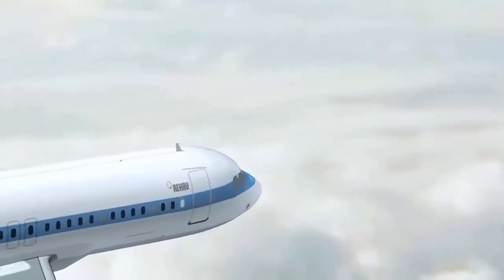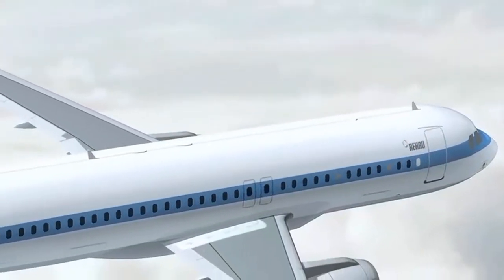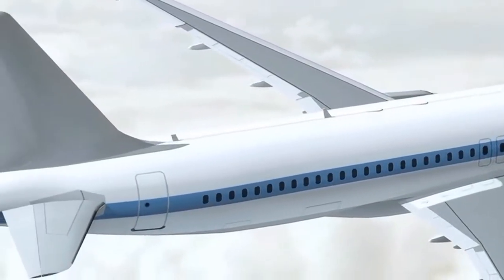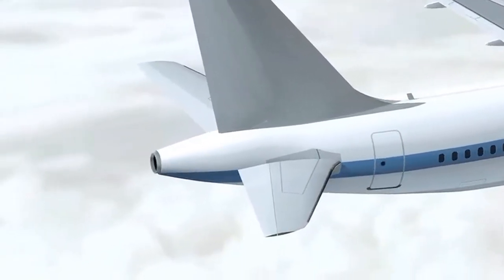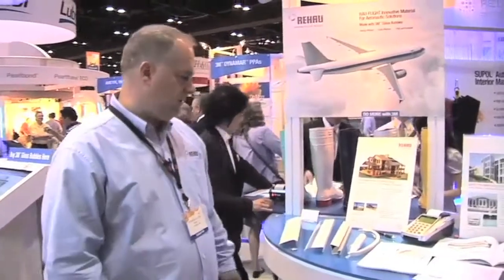Flying High with 3M™ Glass Bubbles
REHAU and 3M collaborate on lightweight polymer system for interior aircraft components. Lighter polymers for lighter planes

Several years ago, REHAU's research and development team began
working on lightweighting strategies for plastic extrusions used in aircraft
interiors. Their research showed that solutions such as foaming were
not viable, since the resulting parts failed to meet required stiffness and
strength specifications. What REHAU needed was a density-reducing
additive for its existing PPSU and PEI polymers -- one that would allow
a suitable balance of light weight and good mechanical properties. A
particular 3M product line stood out as promising: 3M™ Glass Bubbles,
performance-enhancing hollow glass microspheres used to reduce
weight and improve processing in a variety of resin systems. When an
injection molding grade, 3M™ Glass Bubbles iM30K, was introduced in
2007, both companies were intrigued by the possibilities. Scientists from
REHAU soon embarked on a project to develop a low-density polymer
system specifically for the aircraft industry, calling on 3M for its expertise
and experience with incorporating glass bubbles into resin systems.